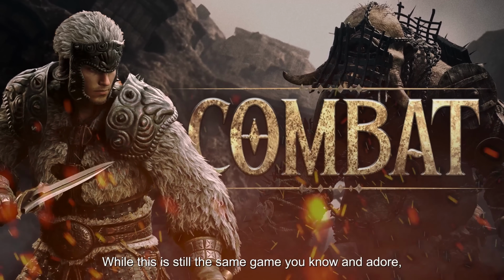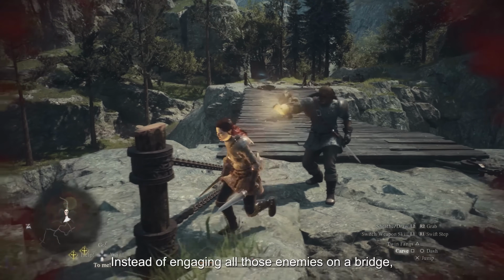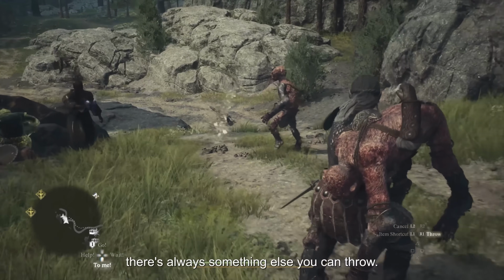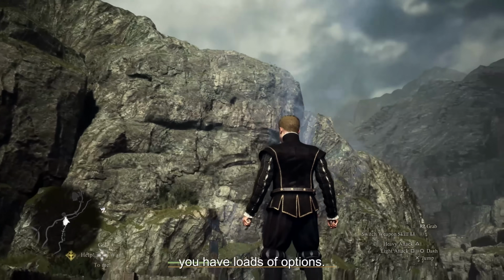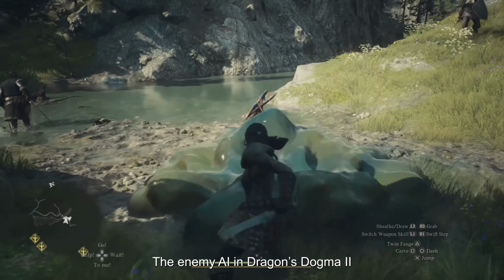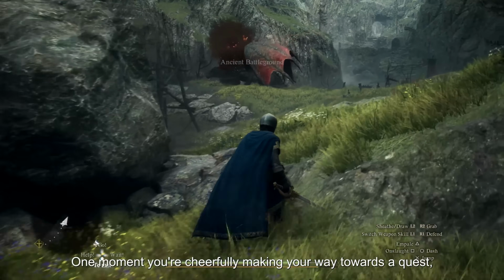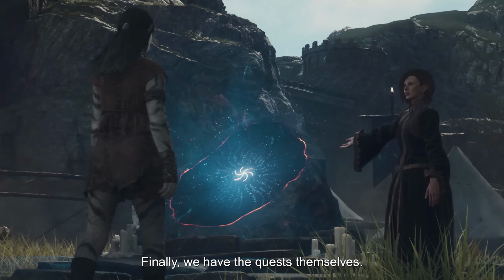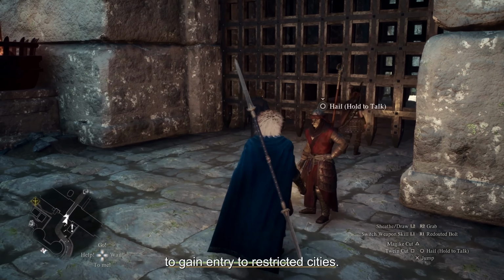Dragon's Dogma 2 - Official 'Different Ways to Play' Gameplay Overview Trailer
Dragon's Dogma 2 is an open-world action RPG developed by Capcom. Players will engage with the vast fantasy world and take on an array of challenges and enemies. Take a look at the latest trailer to see how different any encounter can be dealt with in Dragon's Dogma 2, available now for PlayStation 5 (PS5), Xbox Series X|S, and PC.